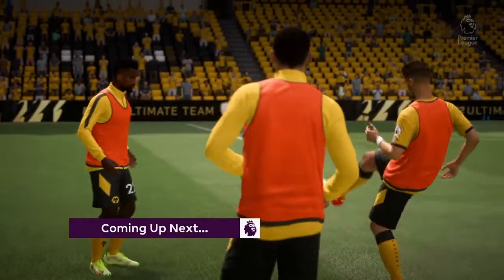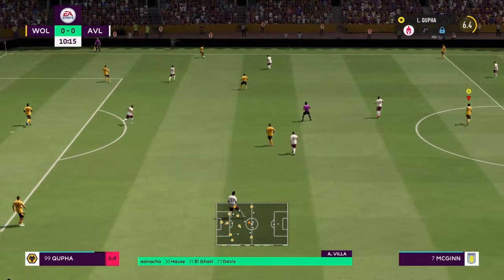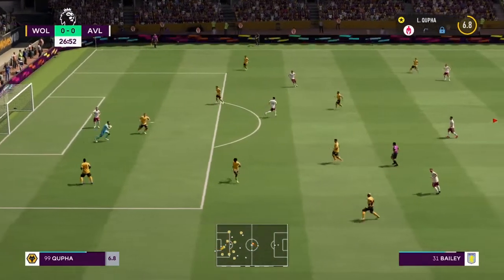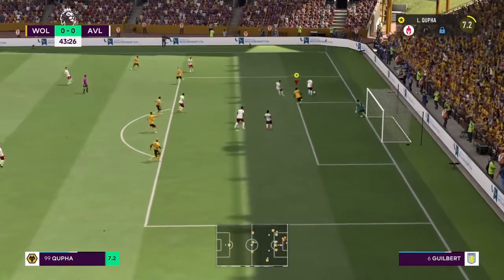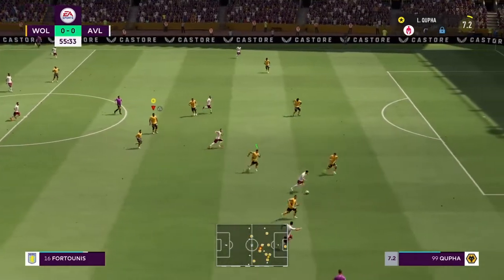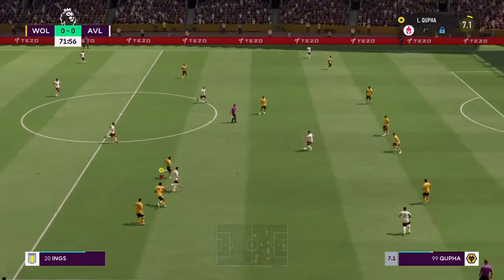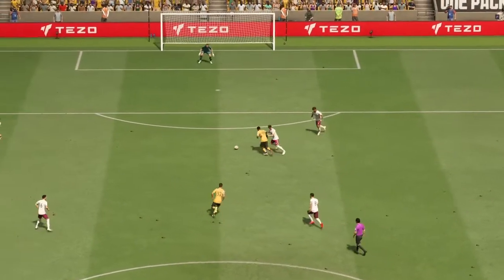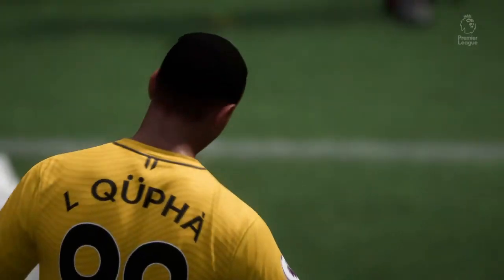FIFA 22 My Player Career Mode | #58 | LATE DRAMA!!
Hello everyone! Welcome to FIFA 22! my player career mode Chapter #58! This is something we've done every year on the channel and you all seem to love it & Now WE ARE BACK! With My player returns for FIFA 22! Lots of new additions to the mode this year which will hopefully make it even better! Our Journey begins this year in England with wolves as we look to make a name for ourselves.. How will we get on? Join me and find out! & I Appreciate My Supporters Who Supported My Channel & My Player Career Mode Series & Other Games & I Appreciate The Support Keep Supporting My Channel & Other Channels Peace!